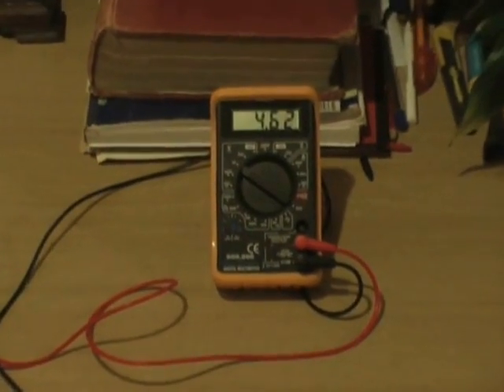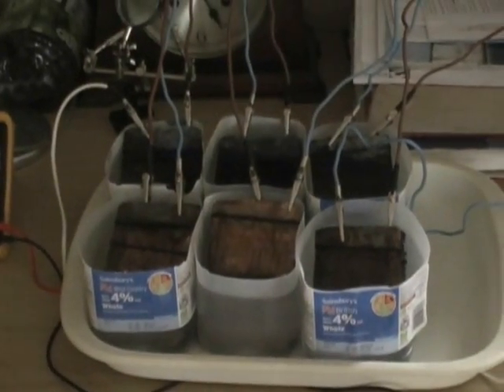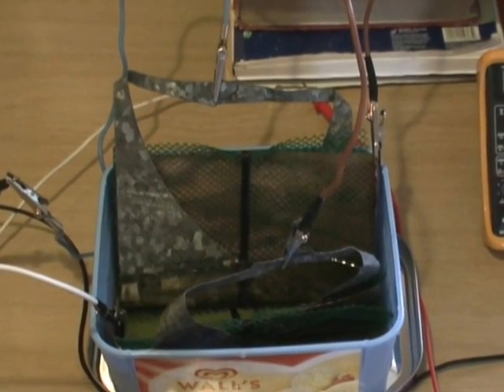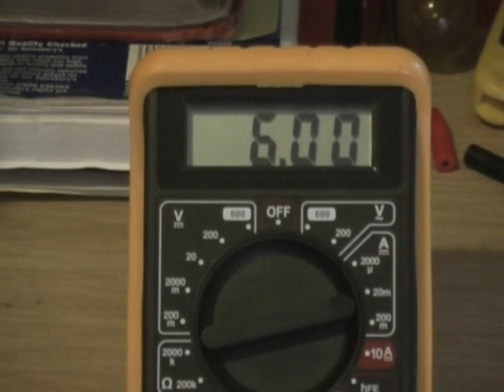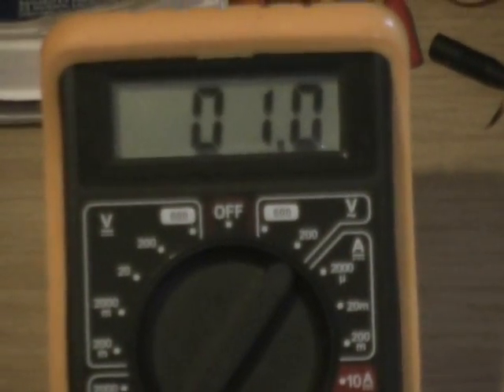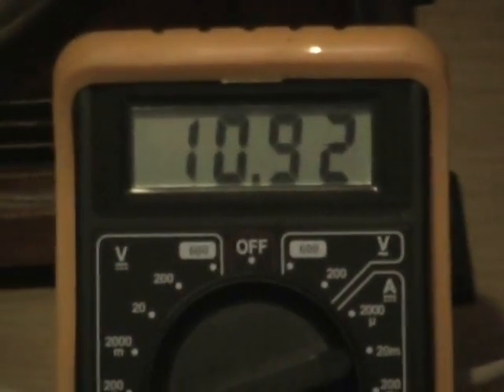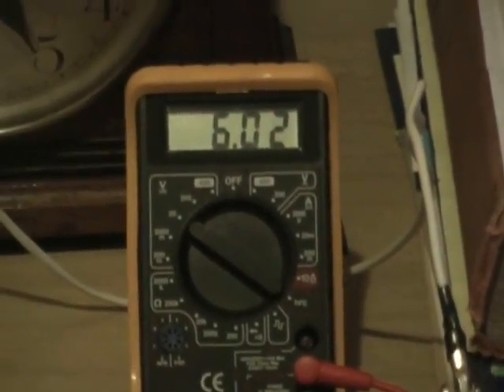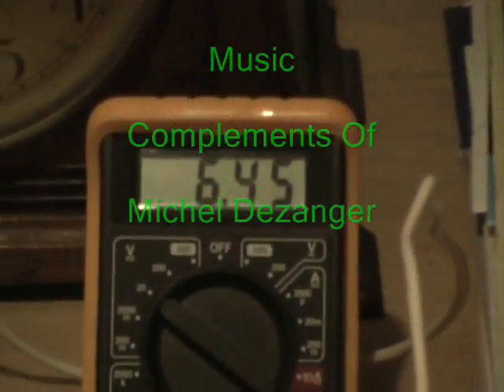Water Battery Free Energy Running LED's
Water Battery Cells Free Energy 4 ...  6 volts DC .. Cells with Rainwater, Urine & Tap-water, Saltwater .. Tested individually .. Coupled & Running LED's ..

Voltage & Amps will remain higher & stable when Water Battery Cells are kept warm over a radiator, in a sunny window, sun-box or any other place where you can gather heat from an existing source. Occasional stirring or/and agitation will also extend & raise energy levels.

This test also confirms that as with Earth Batteries, "Water Battery Cells" give off more energy when within their "Own Space"
Close Coupling gives us "Higher Amps" ... very!